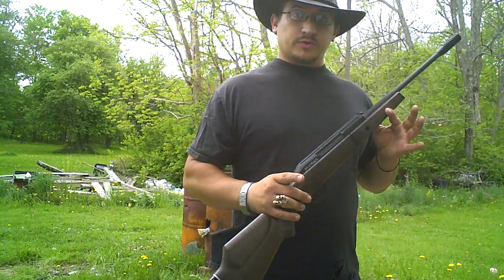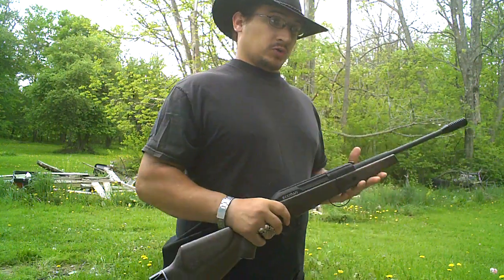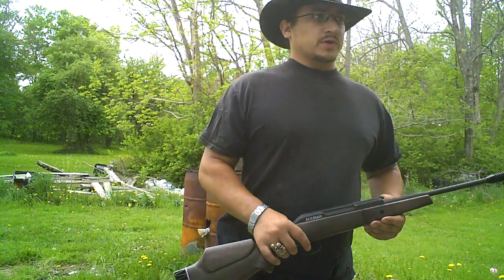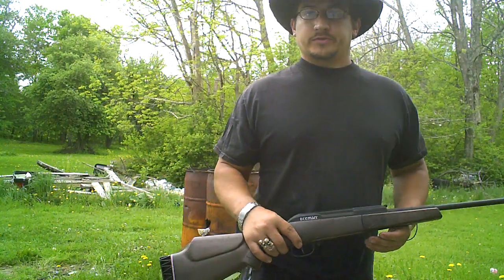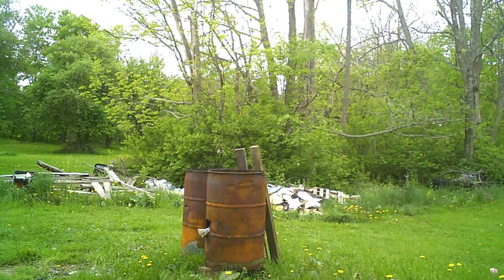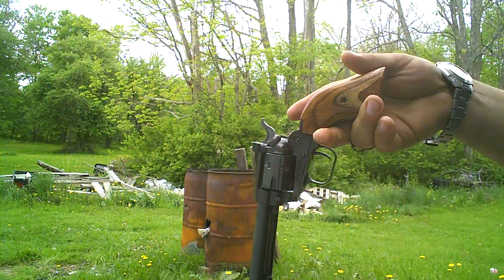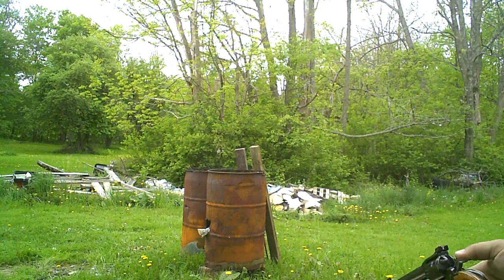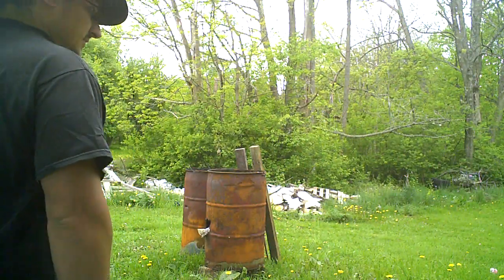Testing the .22 Colibri against the pellet gun